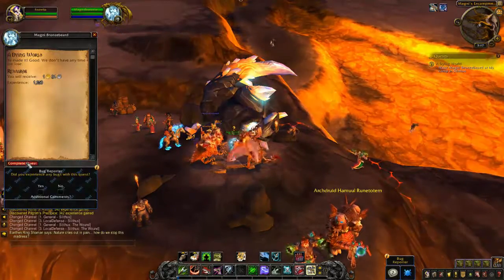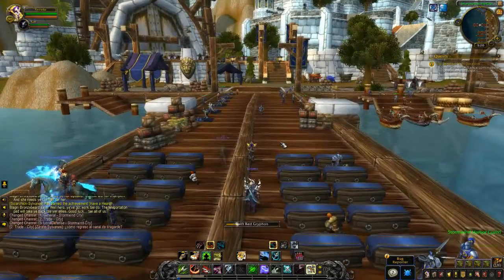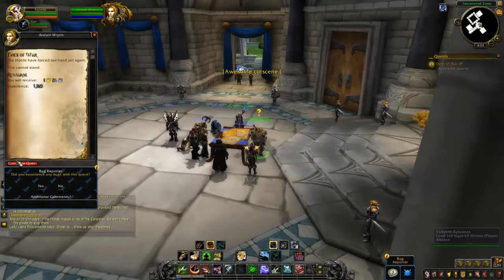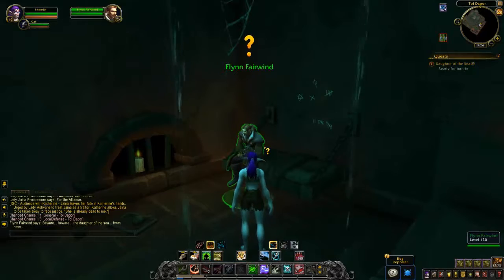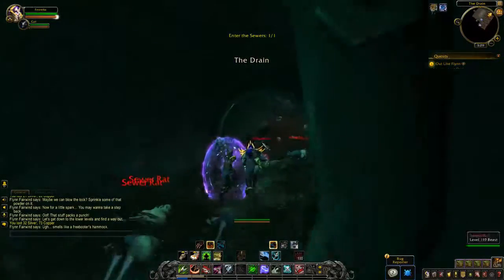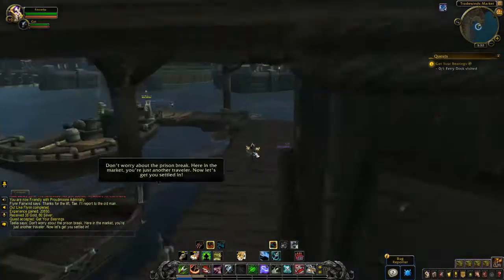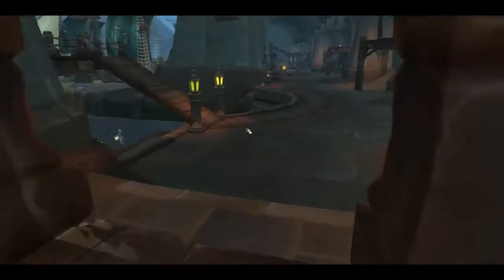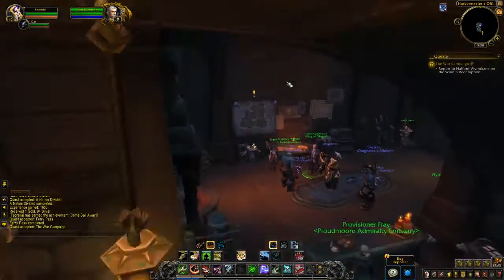Battle for Azeroth opening quest line (Alliance side)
This is beta footage and could be subject to change.